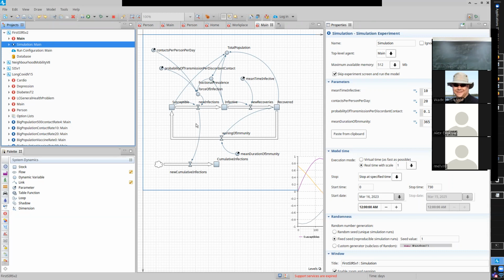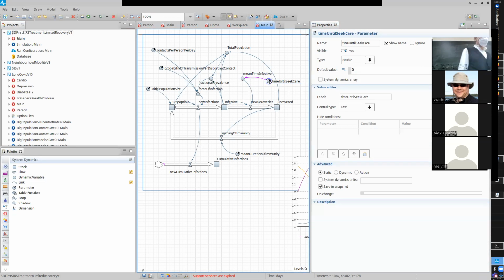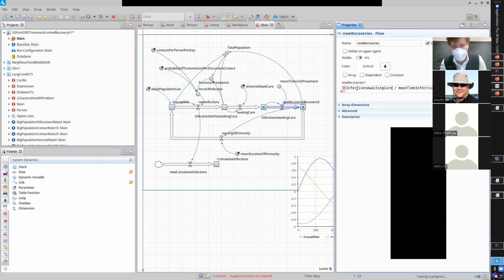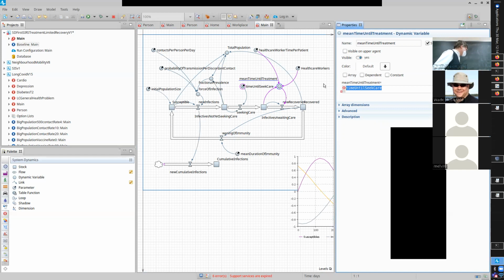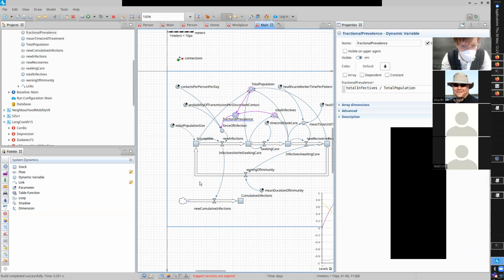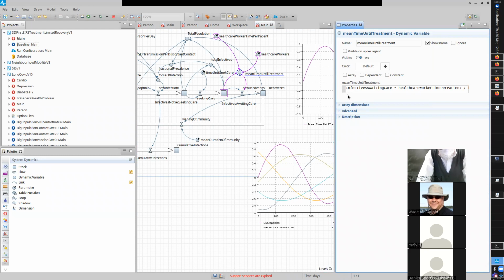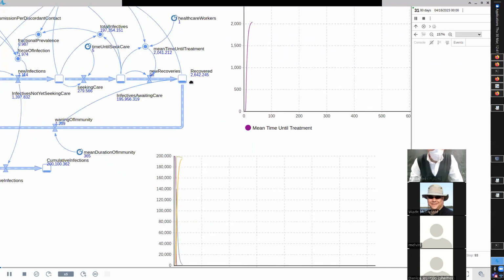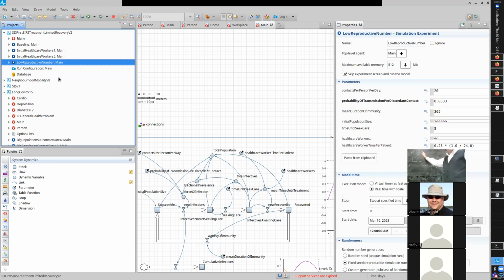Building an SIRS model with treatment limited recovery